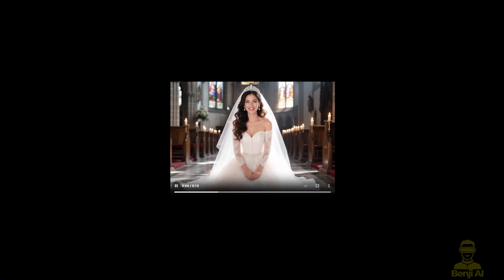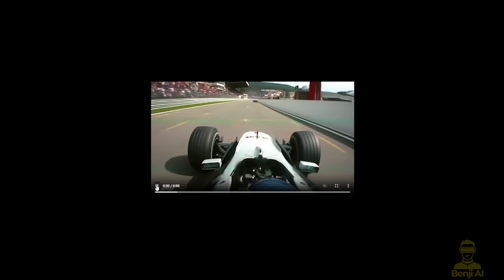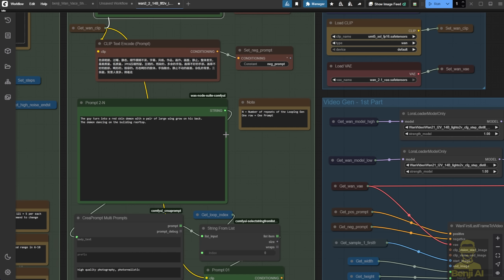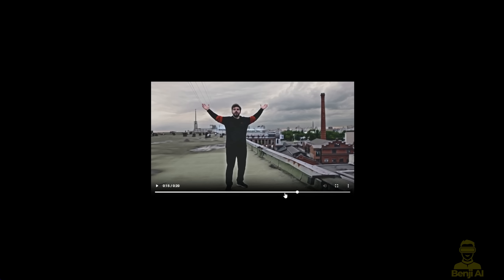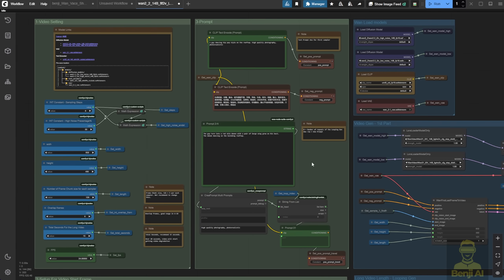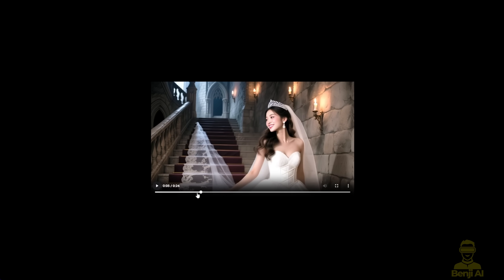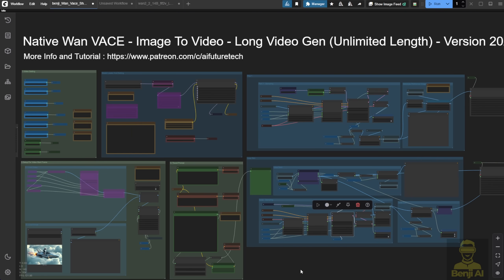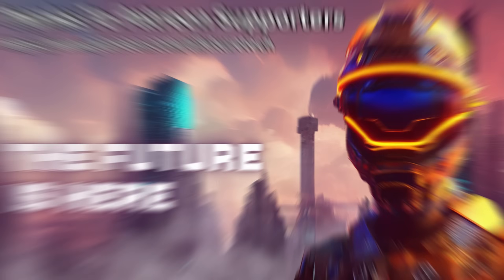Wan 2.2 Img2Vid Testing - Can Wan 2 2 Run Long-Length Video Yet?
In this video, we dive deep into WAN 2.2’s image-to-video capabilities to answer a key question: can WAN 2.2 handle long-length video generation effectively yet? Through hands-on testing, we explore the first-last frames to video method, examine how multiple frames can be used as starting points, and push the limits of video duration to see when quality starts to degrade. You'll see real examples comparing WAN 2.2 with the older WAN 2.1 VAE, highlighting differences in smoothness, color consistency, motion quality, and prompt adherence. We also test looping workflows using travel prompts, frame overlaps, and for-loops to extend video length, revealing practical tips and limitations. This content is ideal for AI video creators, generative model enthusiasts, and developers working with diffusion-based video generation who want to understand the current strengths and weaknesses of WAN 2.2. It matters because choosing the right model and method can save time, improve output quality, and help you avoid common pitfalls when generating extended AI videos.

Attached Workflow to testing the multi-frames for FLF2V workflow.

Wan 2.2 Long Length Video Workflows , wait until Wan 2.2 Vace release.